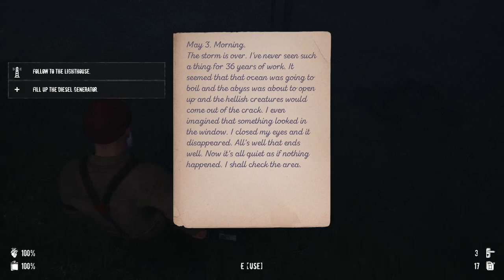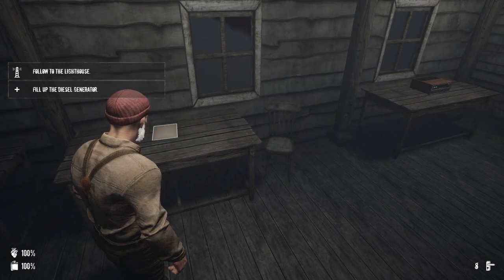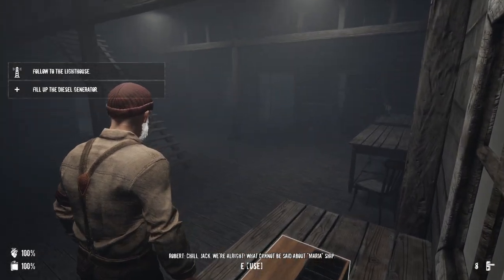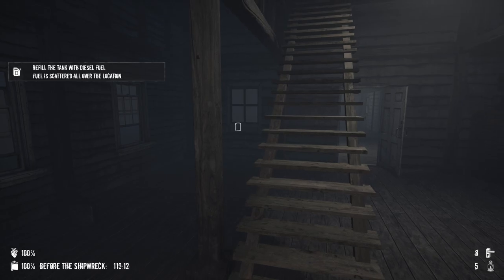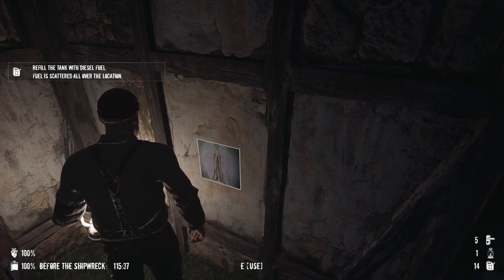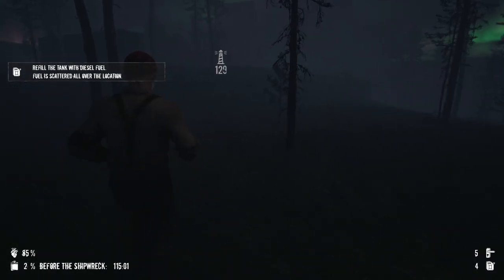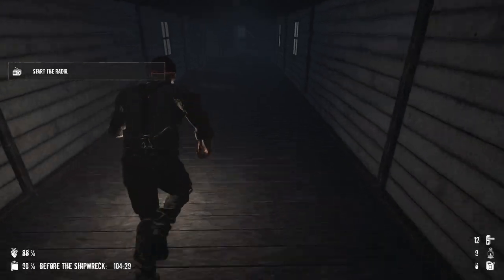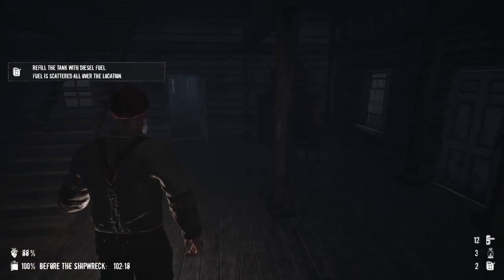Reclusive - Gameplay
Robert Livingston sails to a remote northern island to spend the last days of his life there and encounters unexplained phenomena and creatures.